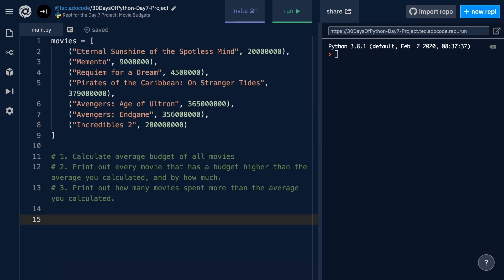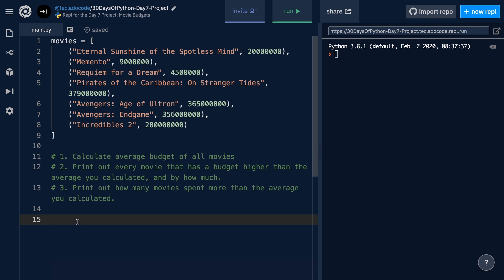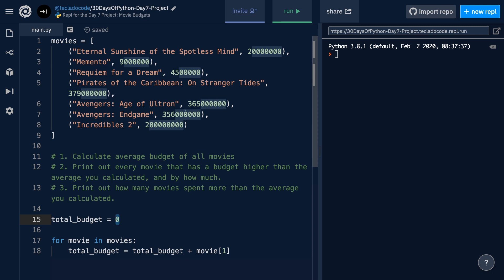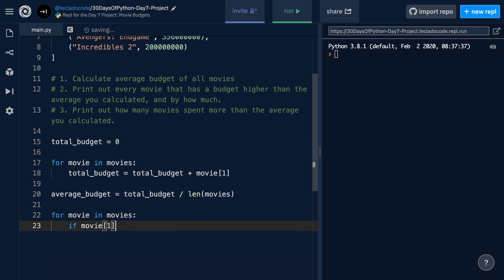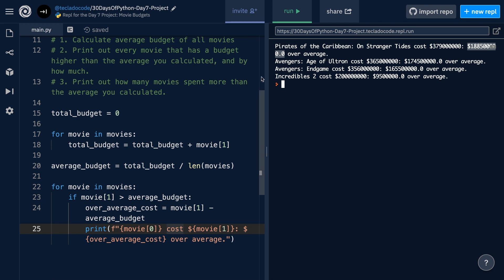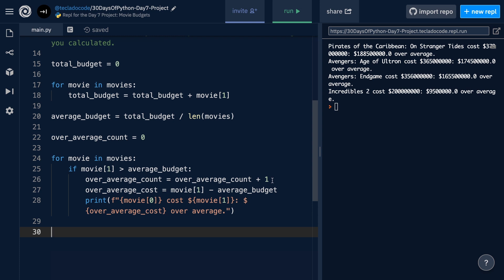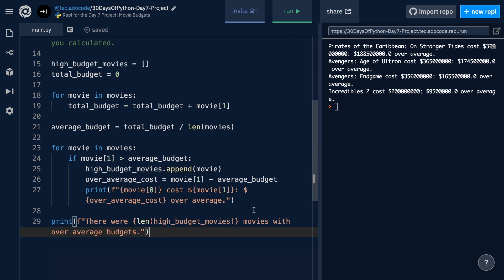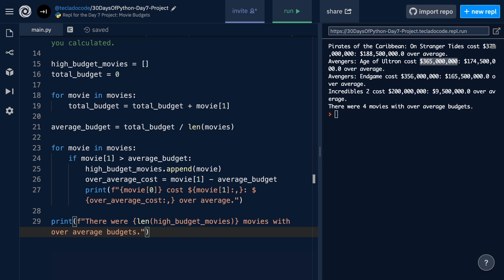Day 7 Project - Movie Budgets - 30 Days Of Python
Today we're solving the Day 7 Project for 30 Days Of Python. 30 Days Of Python is a free, comprehensive series of blog posts and videos.

In today's project, we analyse a simple data set containing movie budget information, to spot those movies that cost more than the average movie in the data set.